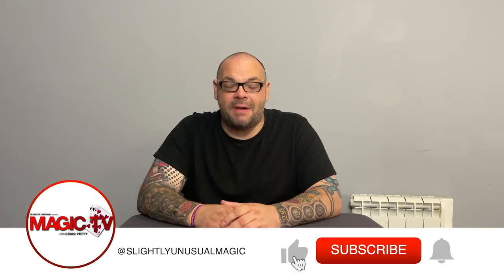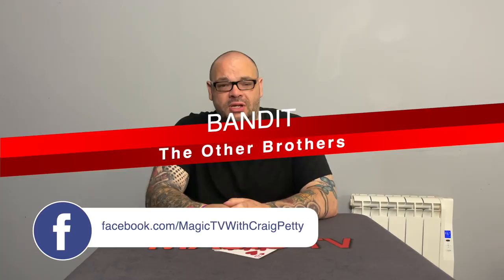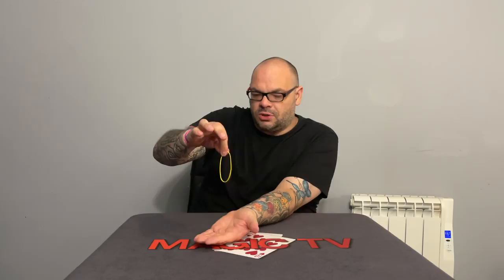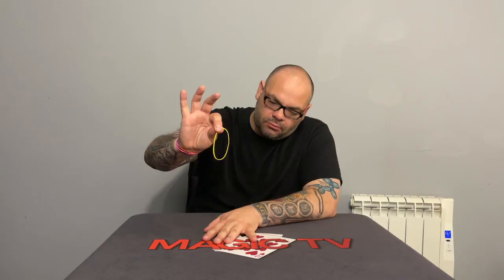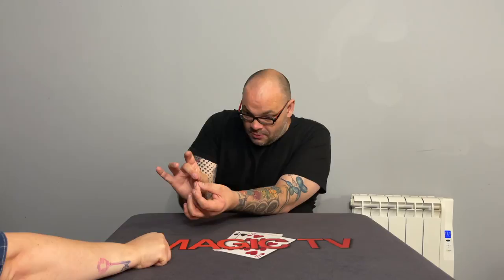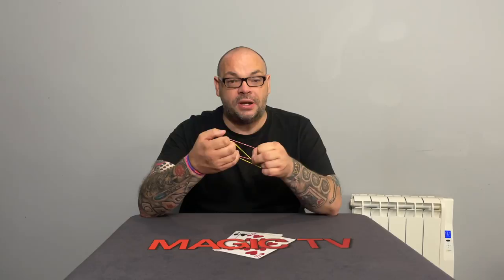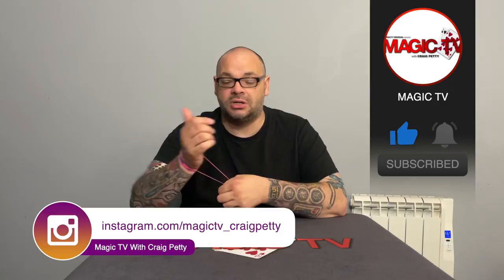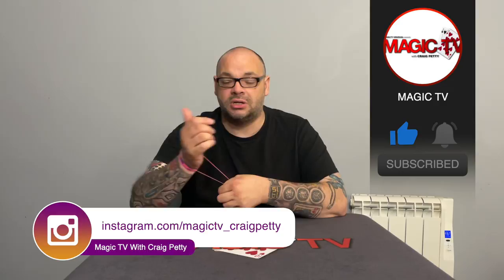BANDIT By The Other Brothers | Darryl Davis & Daryl Williams Magic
Craig has an awesome rubber band routine to showcase in today's Magic Live from The Other Brothers. This routine was introduced years ago when The Other Brothers were not as popular as they are today. It's a very cool and unique trick that leaves a mind-blowing effect. If you are looking for a good opening routine, this one is a good choice.👇👇👇